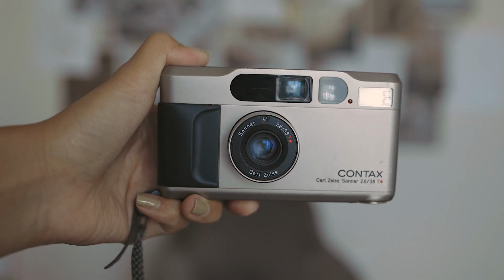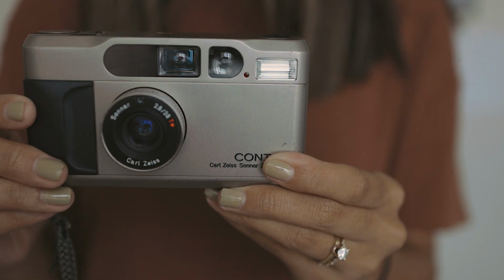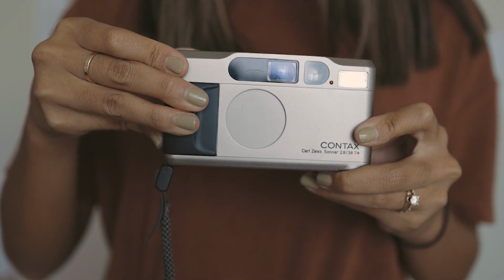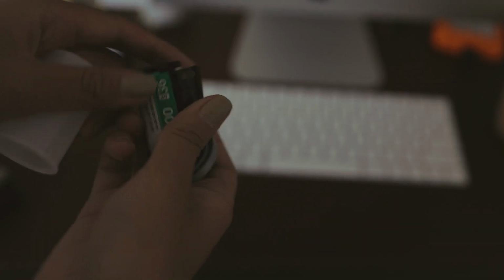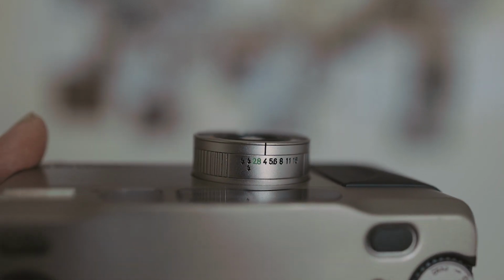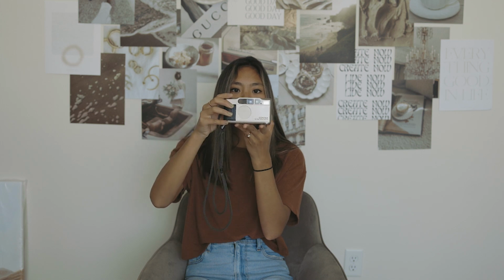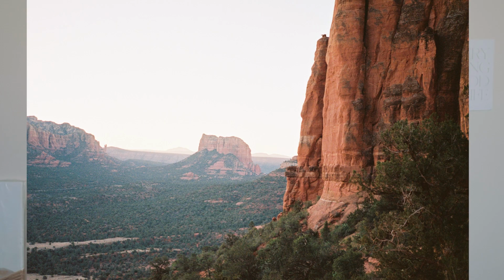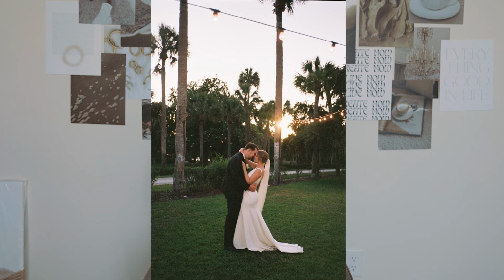IS THE CONTAX T2 WORTH IT? A Full Review of the Contax T2 Point and Shoot 35mm Film Camera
Is the Contax T2 worth the thousand-dollar price tag? The recent rise of film photography has contributed to the popularity of this 35mm film camera - which was also made famous more recently by celebrities and influencers .

I give you my full honest review of the Contax T2 with sample images! I am not an expert in film! I am a wedding photographer, but I've only been shooting film consistently for about a year.

GEAR FAVES:
Nanuk Hard Carry On Case (I have the pad inserts)
Dual Harness
Canon EOS R6
Canon RF 50mm 1.2 L
Canon 50mm 1.8 (cheaper alternative)
Canon RF 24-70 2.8 L
Canon Speedlite600 EX II-RT
My fav SSD